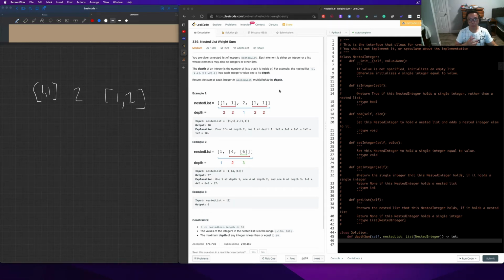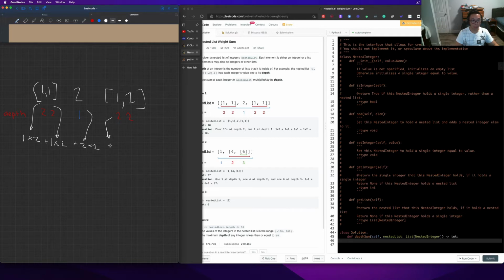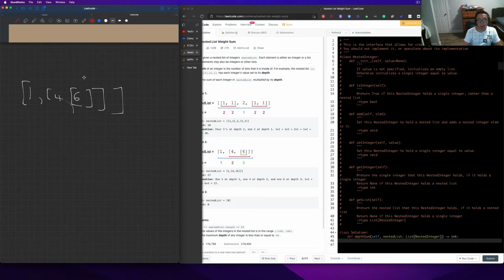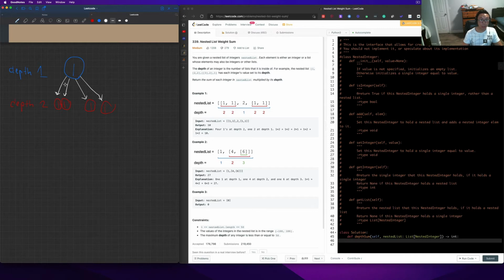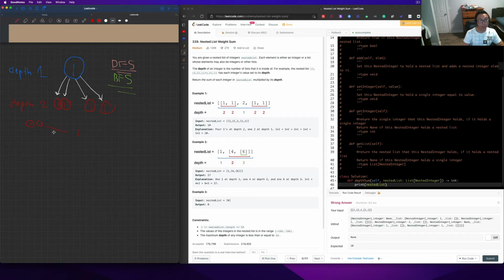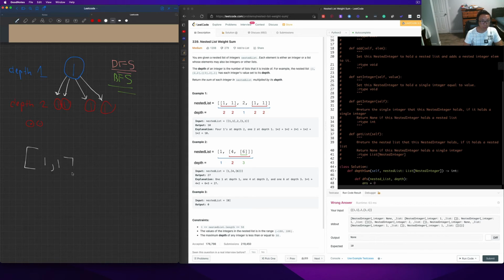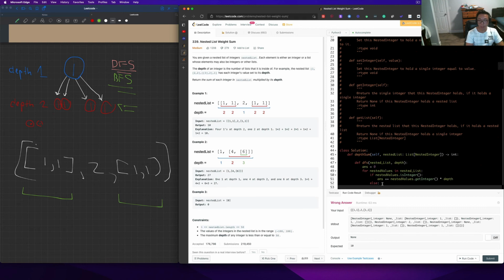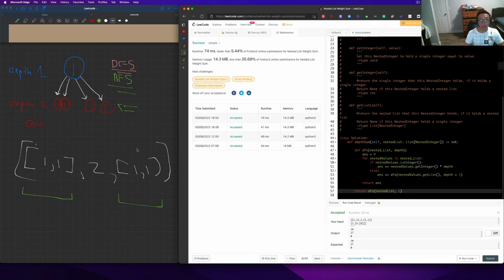Leetcode 339. Nested List Weight Sum | Python | LinkedIn Interview Question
In this video, I solve Leetcode 339. Nested List Weight Sum. This problem is solved using Heaps,  and is a problem that has been identified to be asked by FAANG and big tech companies like LinkedIn